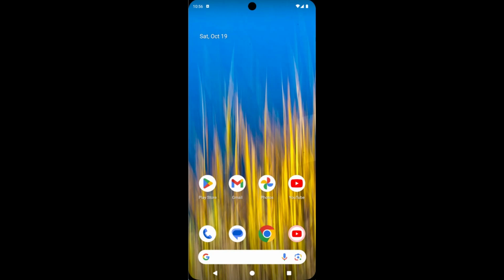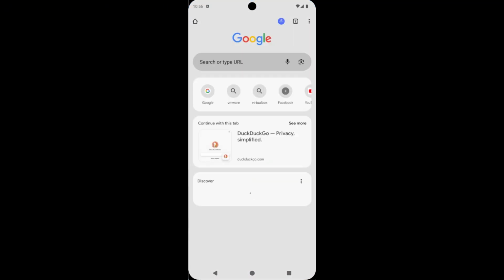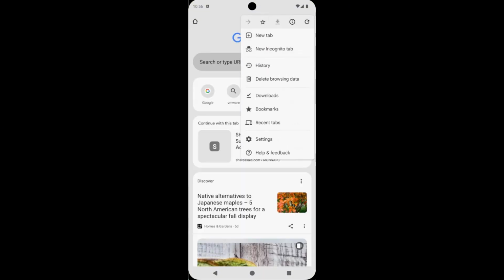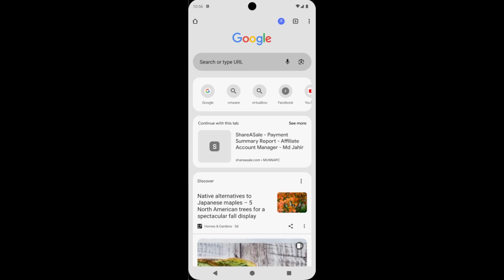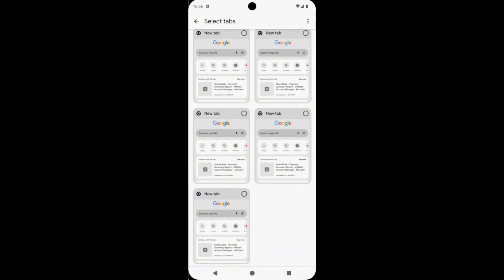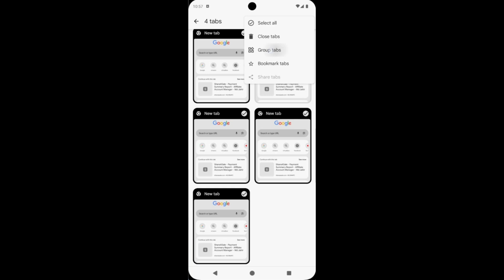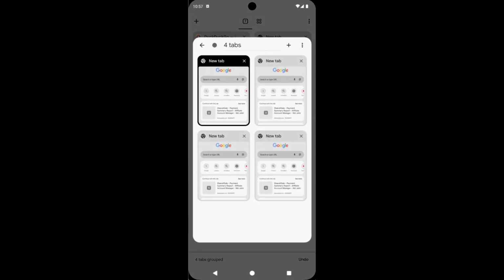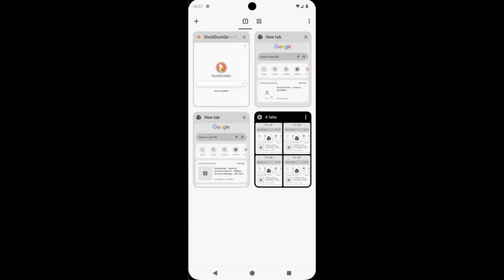How to Group Tabs in Google Chrome [EASY]